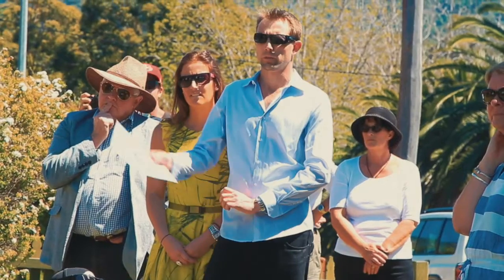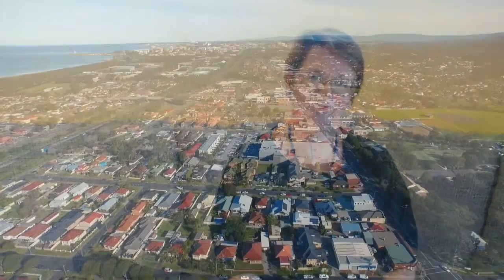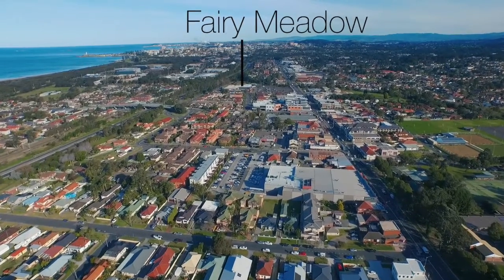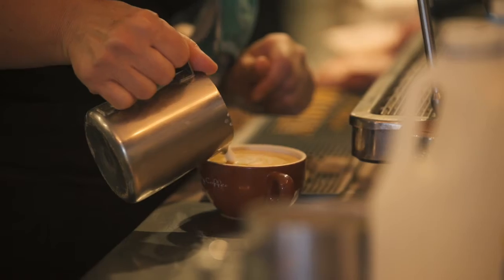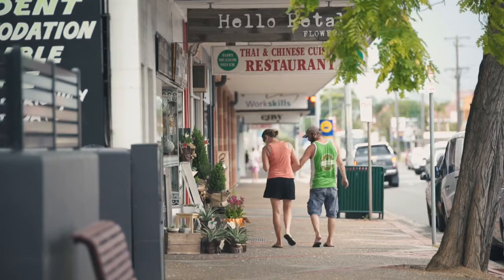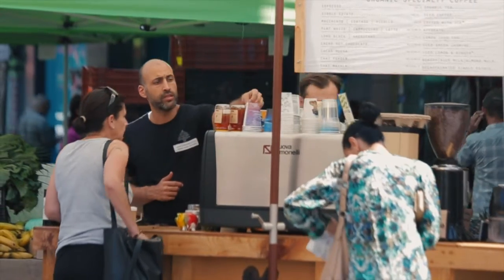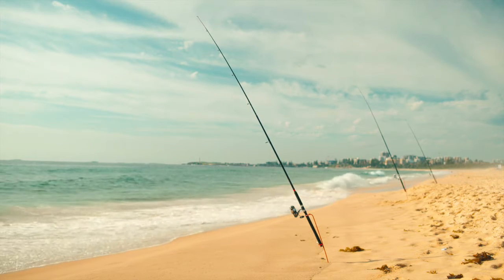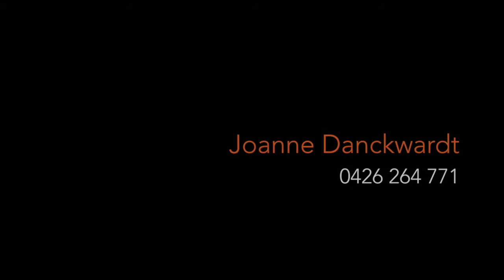4/47 - 49 Elliotts Road, Fairy Meadow